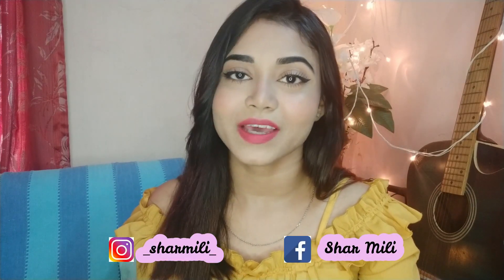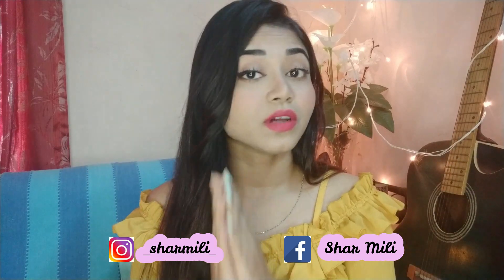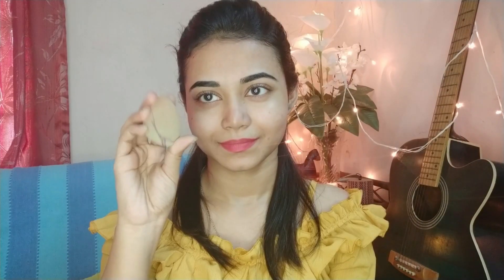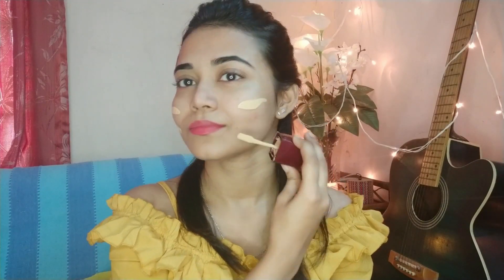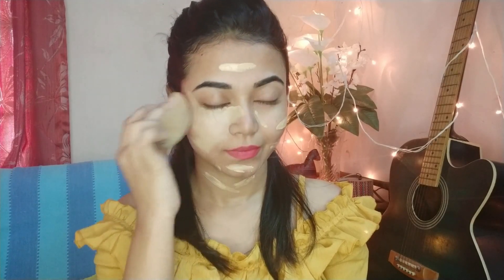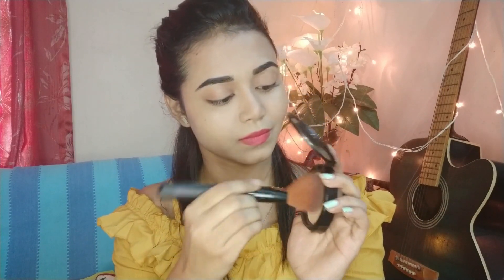How to apply liquid Foundation for full coverage in Hindi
products used-
1.johnson baby cream

3.lakme invisible finish foundation 02

4.maybelline fit me compact

lip shade -nykaa so matte -dirty peach 🍑

I N S T A G R A M-_sharmili_

❤Jhumko_collection❤(my jewelry page) page link-

copyright: all the content of this channel is made by Channel owner Sharmili(Makeup Forever) do not copy or use any content (paid or unpaid)... without permission email is given above.